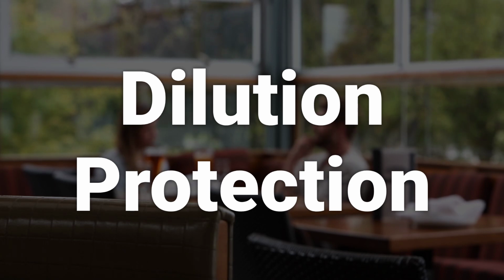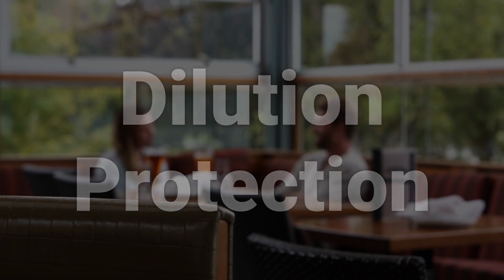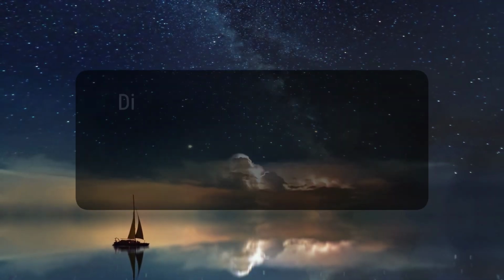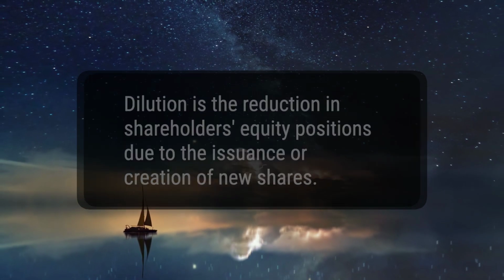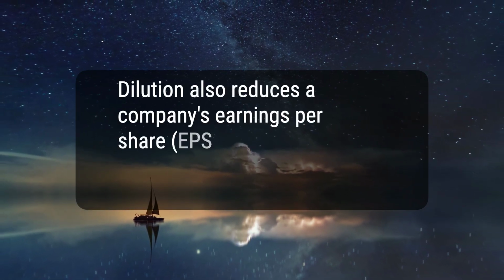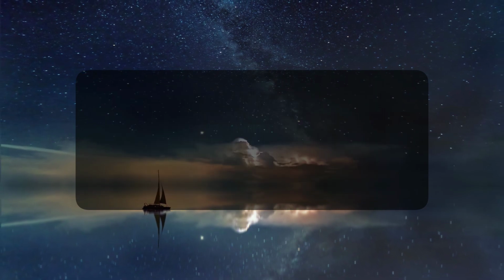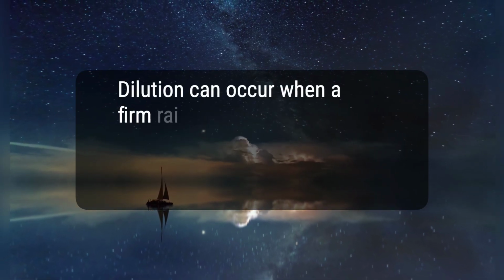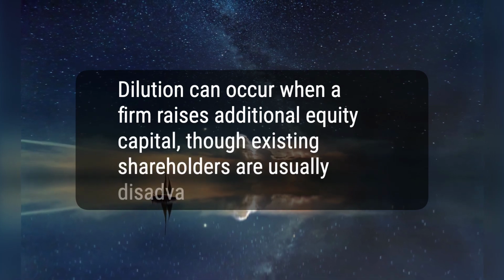What Is Dilution?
Dilution occurs when a company issues new shares that result in a decrease in existing stockholders' ownership percentage of that company. When the number of shares outstanding increases, each existing stockholder owns a smaller, or diluted, percentage of the company, making each share less valuable.
317b